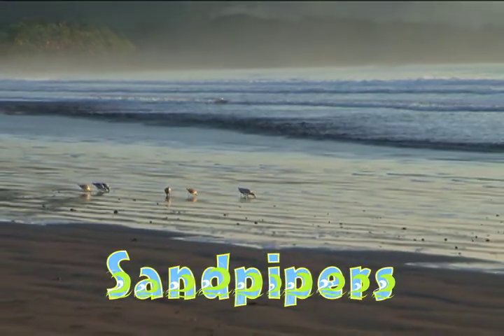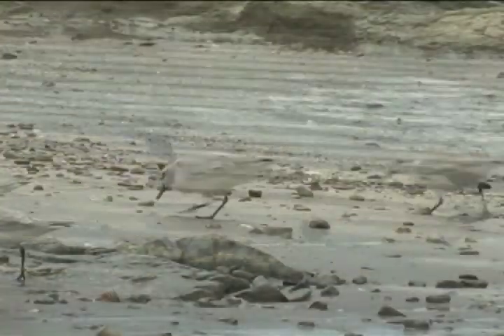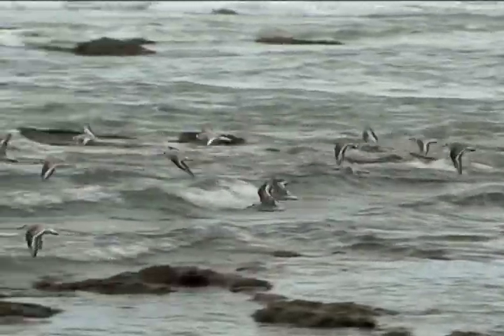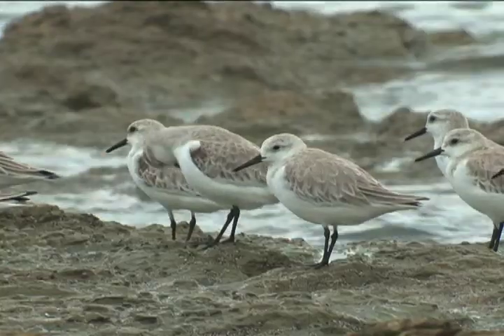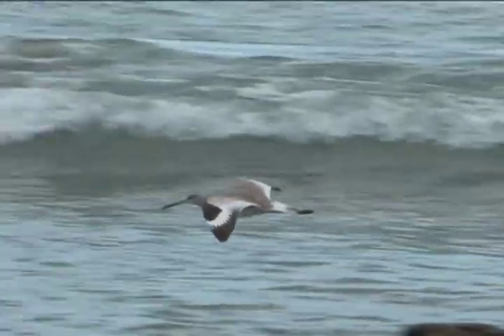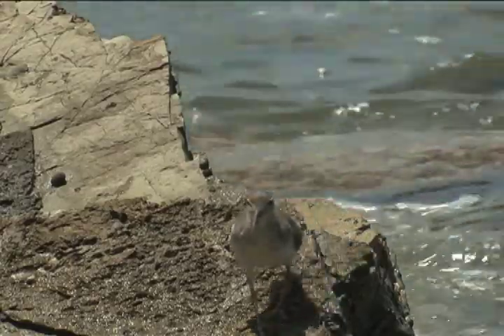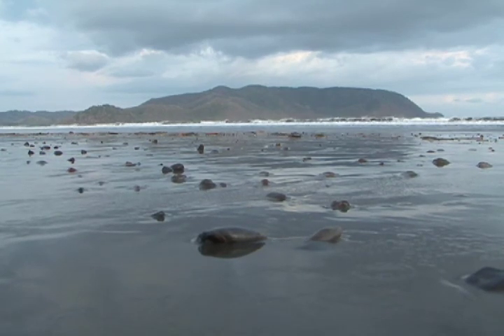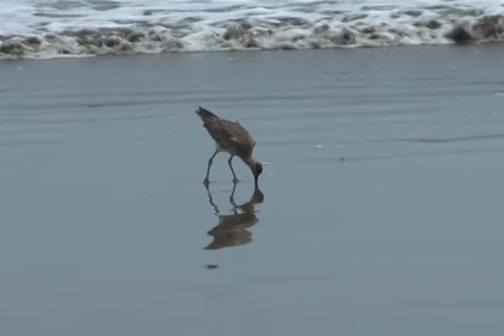Sandpipers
Sandpipers and shorebirds are featured in this chapter of Adriana’s Wildlife Adventure in Costa Rica.